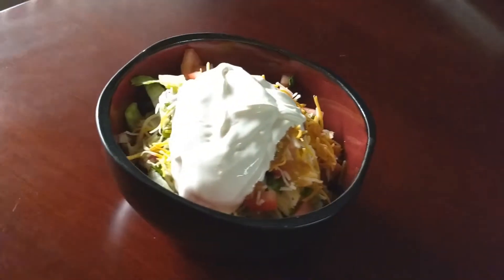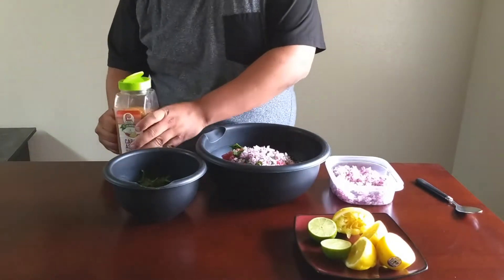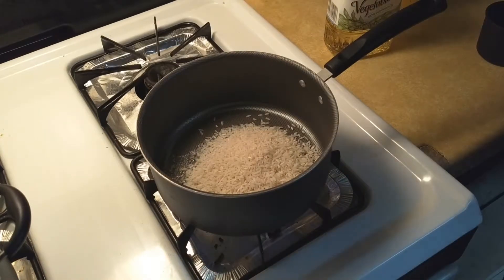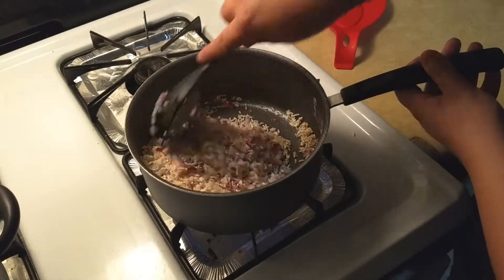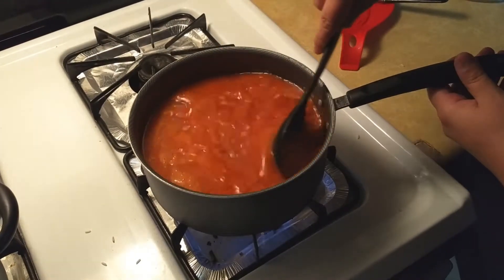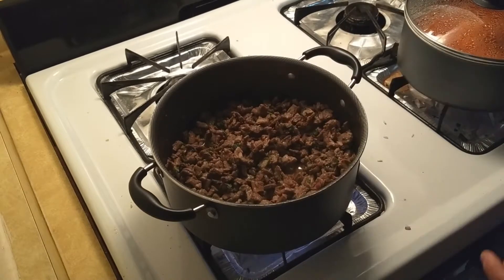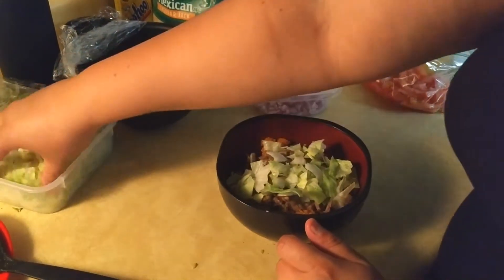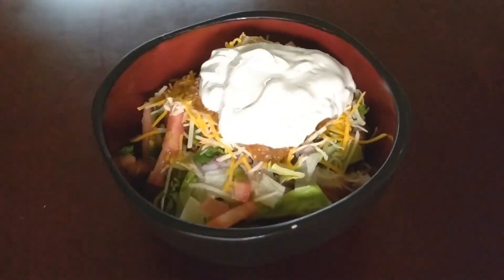Easy Delicious Homemade Taco Salad Bowls With Homemade Rice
What's going on guys welcome back to Brents Healthier Living. Today I thought that we would make some fresh and delicious taco bowls with homemade rice.

Ingredients

Marinade
3 pounds diced thin cut sirloin or flank steak
1/2 cup chopped cilantro
1/2 cup diced red onion
1/4 cup asada seasoning

Rice
2 tablespoons vegetable oil
2 cups long grain rice
1 cup diced onion
3 garlic cloves minced
4 cups low sodium chicken broth
1 4 oz can tomato paste
1 teaspoon salt
1 pinch oregano

Toppings
Lettuce
Cilantro
Red onion
Tomatoes
Shredded Mexican Cheese Blend
Salsa
Sour Cream

Instructions

Marinade
Put all marinade ingredients into a bowl. Mix well and store covered in the fridge.

Rice
Brown 2 cups of rice with 2 tablespoons oil.
Add onion and garlic cook until onions are translucent and garlic is fragrant.
Add in chicken broth, 2 tablespoons of tomato paste (varies depending on personal preference), salt, oregano.
Bring to boil and let sit covered on low heat for 15 minutes.
DO NOT LIFT LID
Turn off and leave covered for 15 additional minutes.
Fluff with fork.

Assemble
Get a scoop of rice and meat followed by toppings of your own choice.

There you have it a very easy and delicious taco salad bowl.